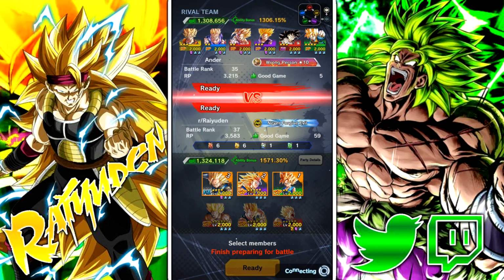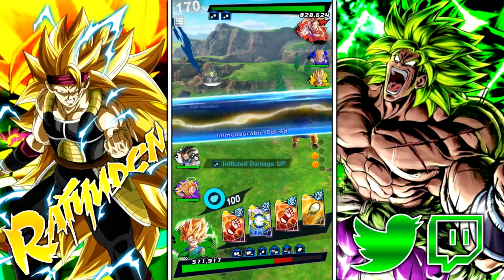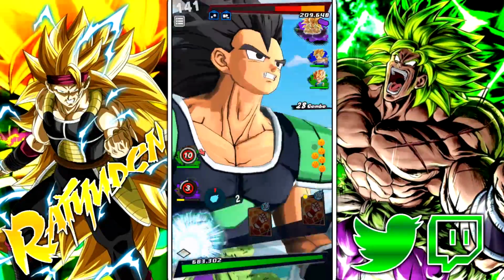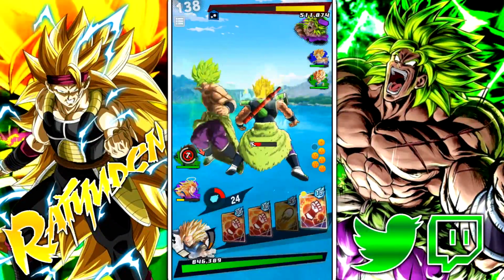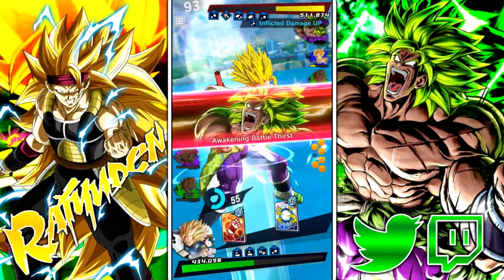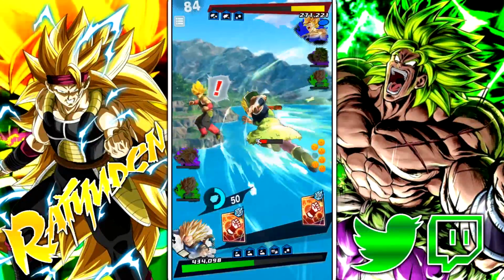Don't Underestimate SSJ2 Shallot! | How To Improve Tackle Mechanic | Dragon Ball Legends PvP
After getting destroyed by SSJ2 Shallot yesterday I wanted to make a team revolving around him to see just how good he is at the end.
I feel a lot of people underestimate what his capabilities at the end are, considering they made SSJ2 Shallot THIS good I can't help
but be excited for what SSJ3 Shallot will be like. Bring on the love for the SSJ3 tag!

Hope you guys have a wonderful Sunday.